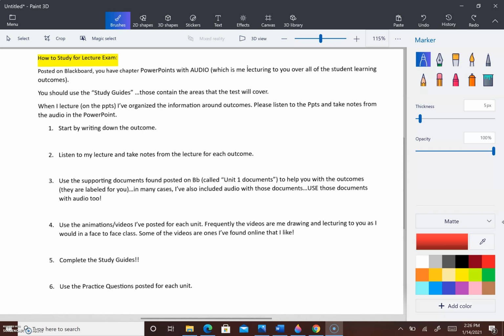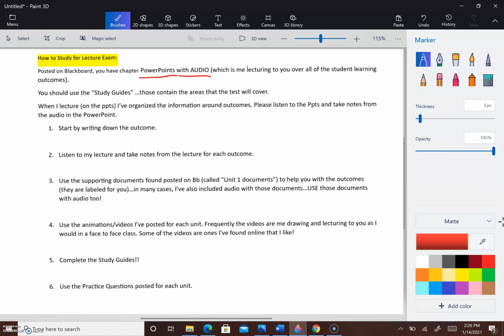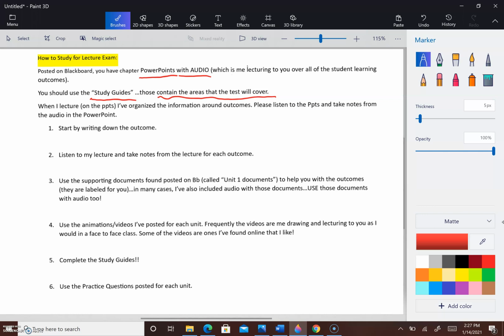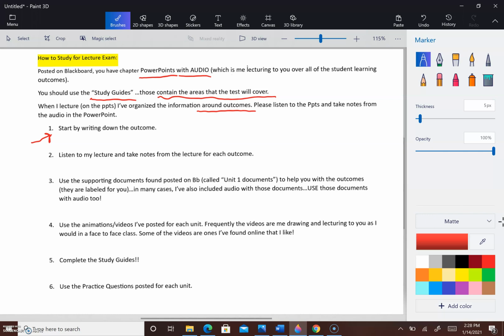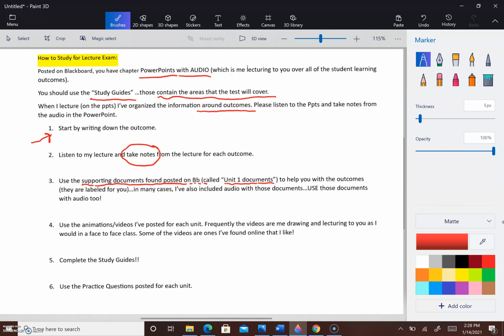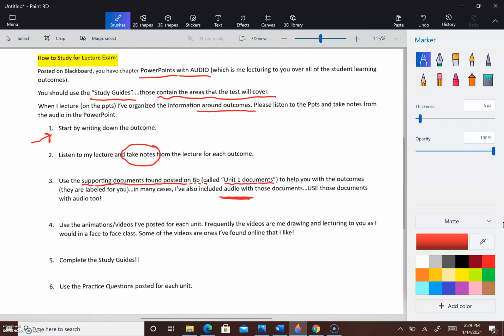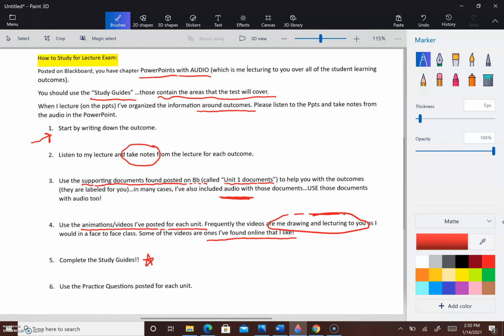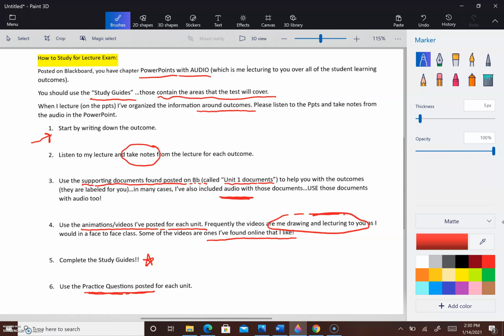How to study for exams